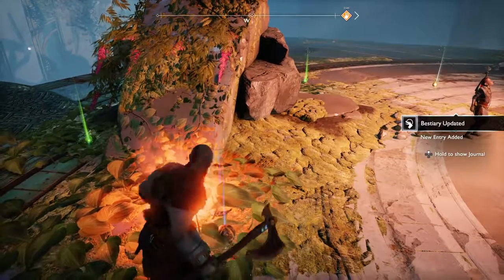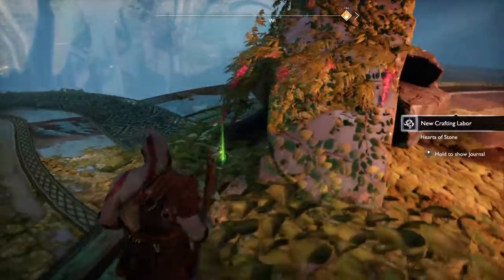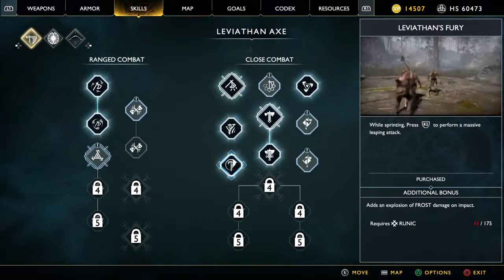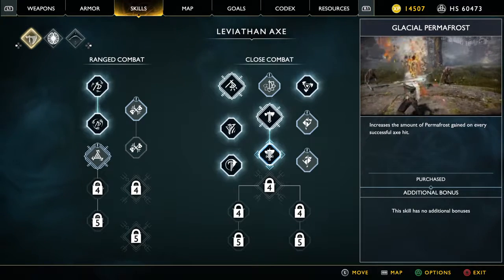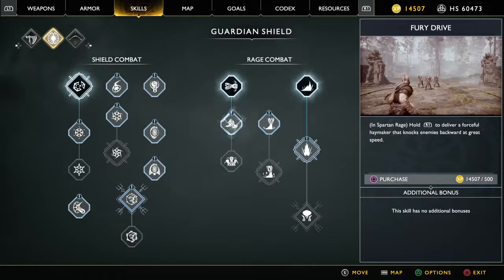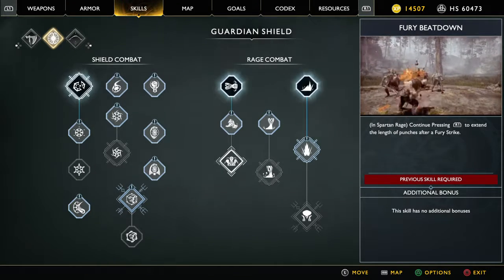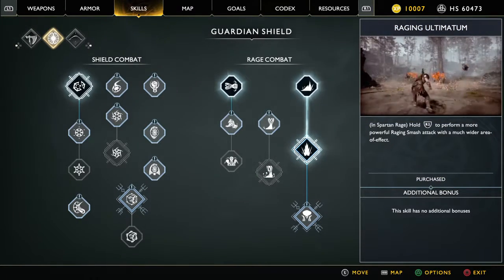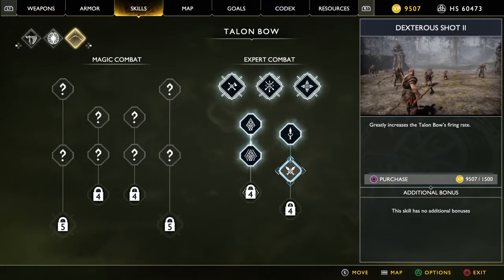Easy God of War Gameplay Tutorial 31 Ancient Takedown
Jump in n learn as we play PS4 Gems like God Of War w/o busting our wallets